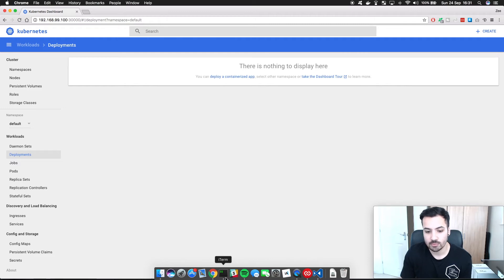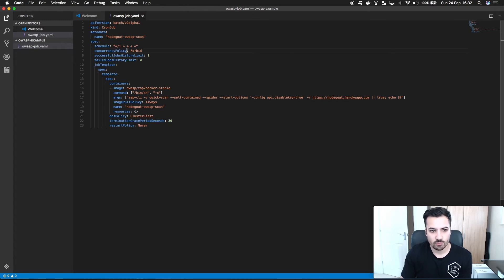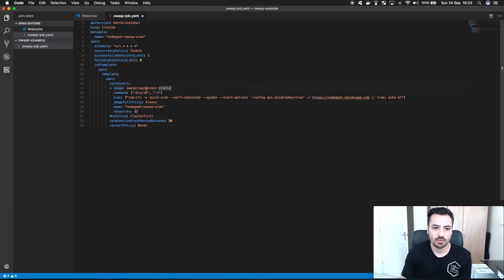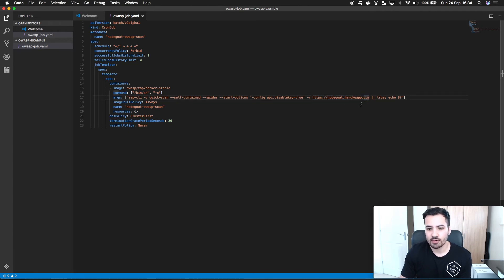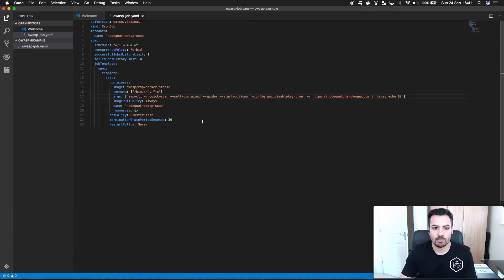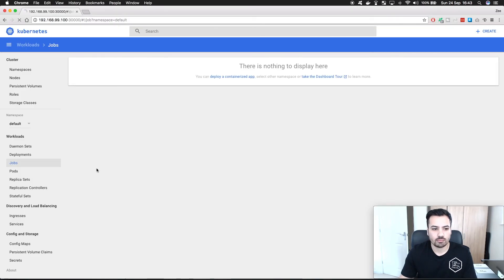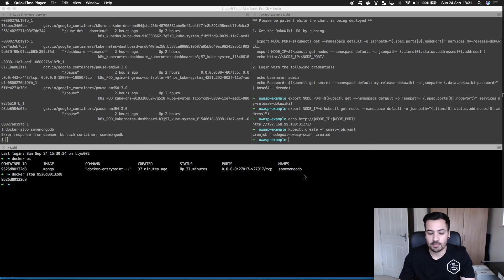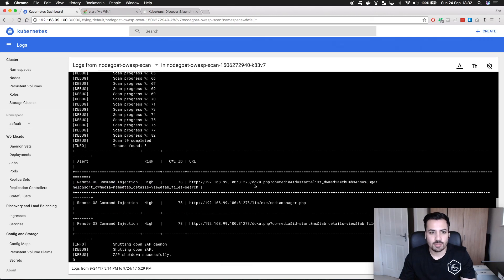OWASP SCANNING WITH KUBERNETES | Episode 4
In this video I speak about the stuff i've been recently learning with the SeCaaS - Security as a Service model and how I approach Kubernetes to make sure security is at the forefront of it. I also show a demo POC using Owasp and how I potentially automated it.